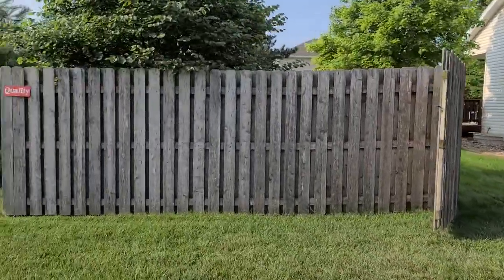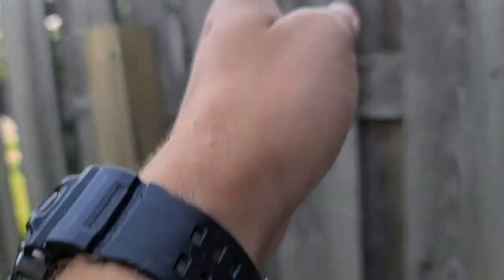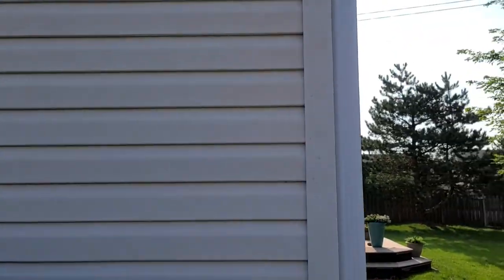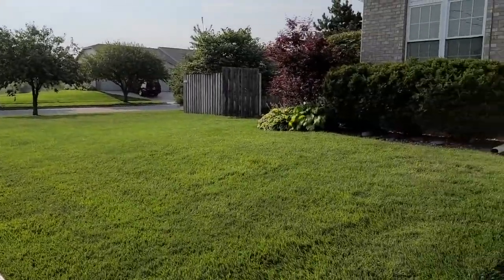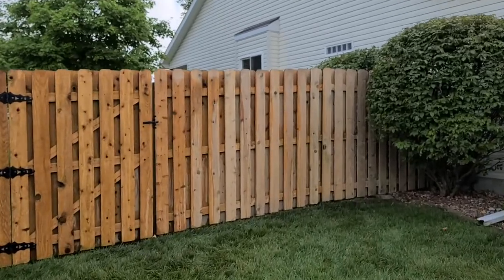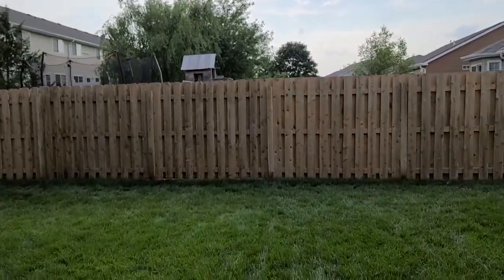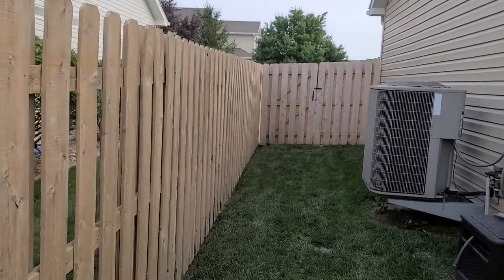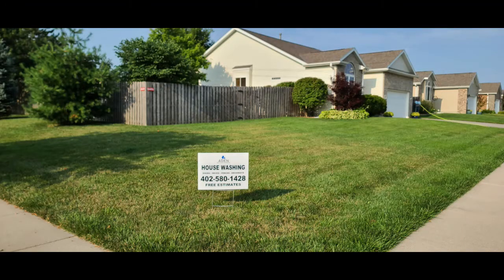Huge Shadowbox Fence Pressure Wash (Big Transformation)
We were able to bring this old shadowbox fence back to life!